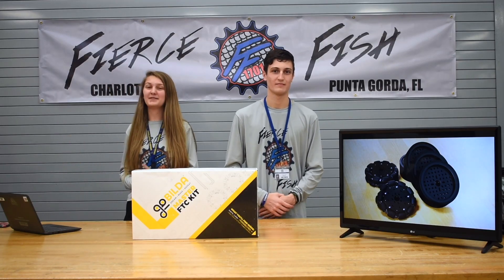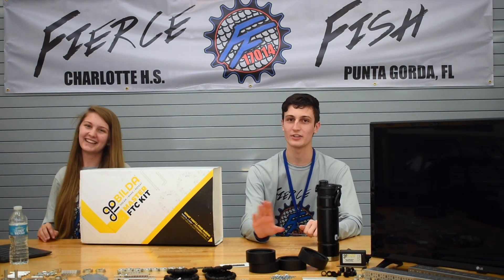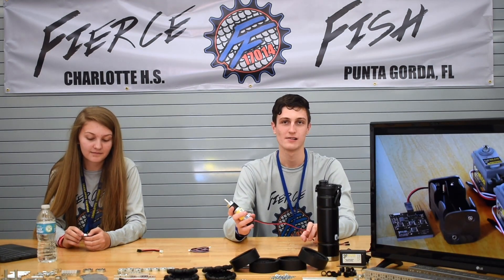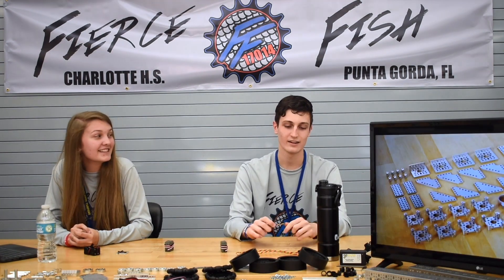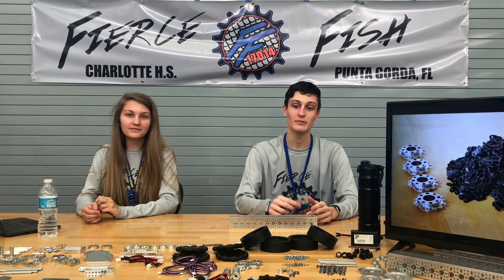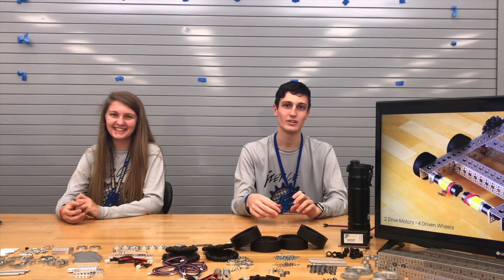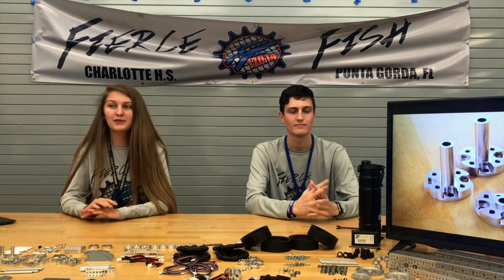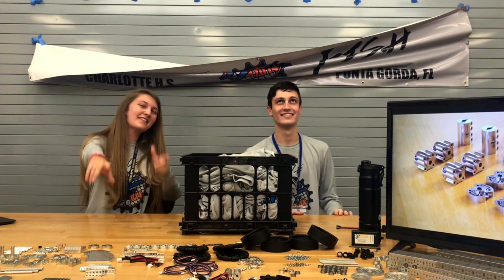FIRST Tech Challenge- Fierce Fish 17014 | Unboxing of Master FTC Kit (6mm D-Shaft, 2020-2021 Season)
Hey everyone, we hope you enjoyed our unboxing of the goBILDA 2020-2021 Master FTC Kit. Remember that we will happily answer any questions you may have about the season, FTC, or goBILDA! Have a great Ultimate Goal FTC season!